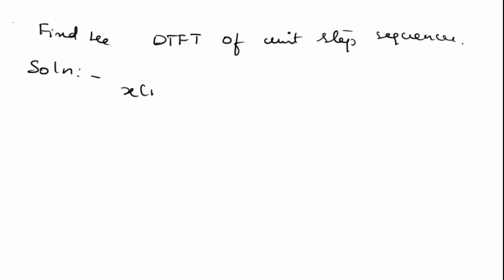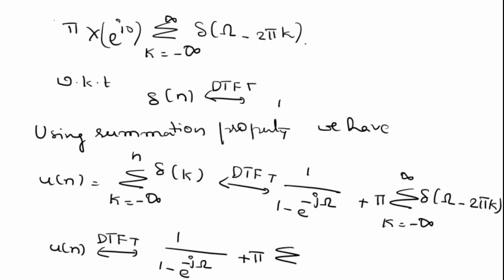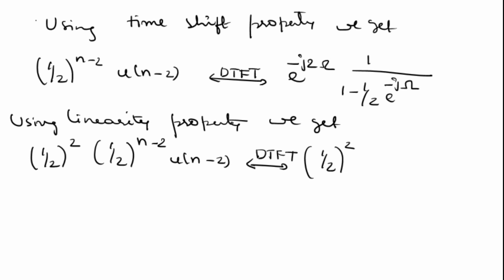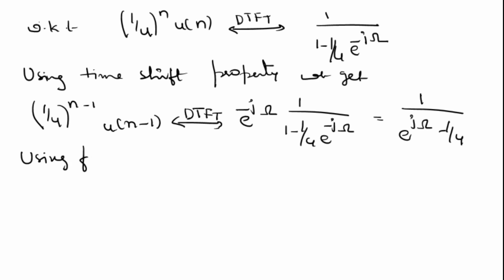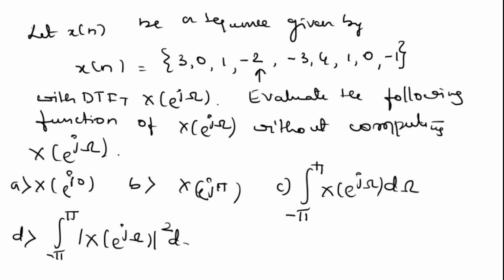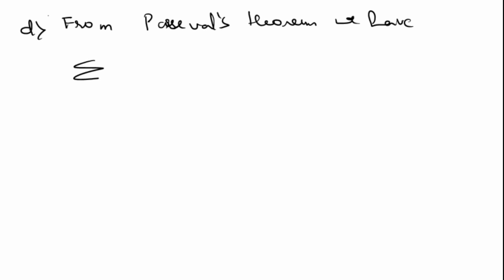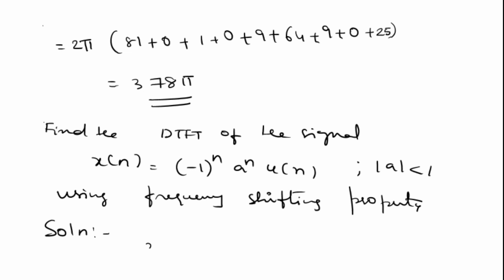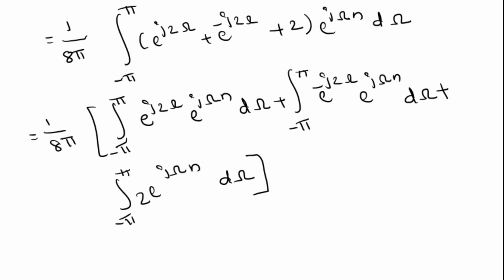VTU SS 18EE54 M4 L4 Problems on properties of DTFT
Problems on properties of DTFT

This video will explain about Problems on properties of DTFT